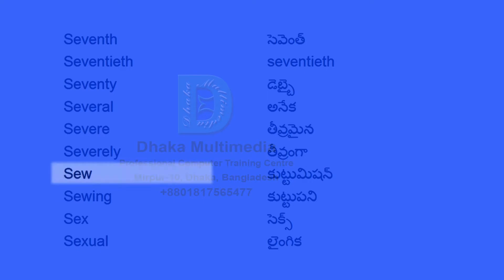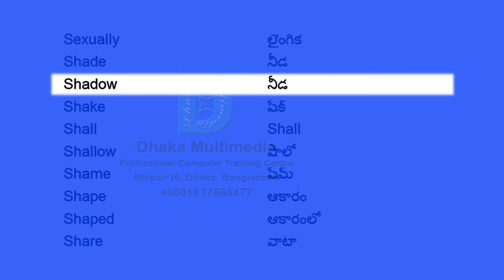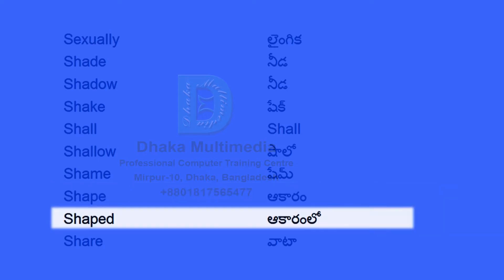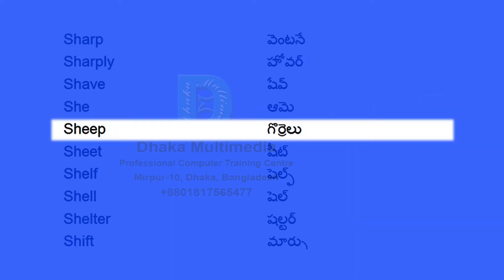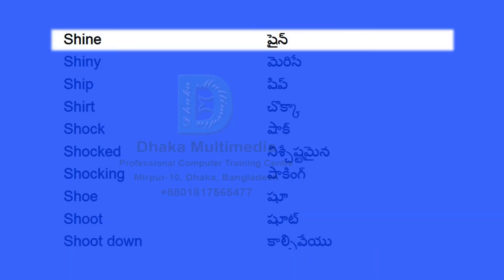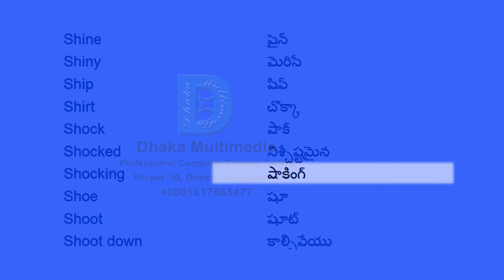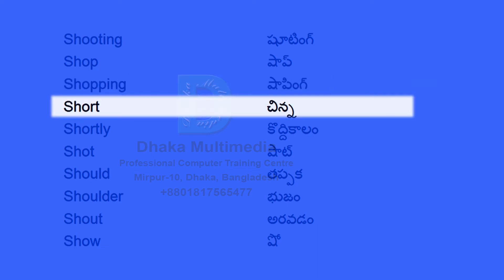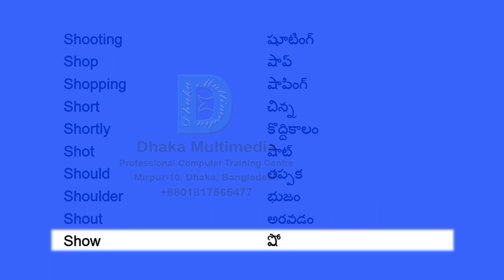English to Telugu | Most Common Words in English Part 53 | Learn English